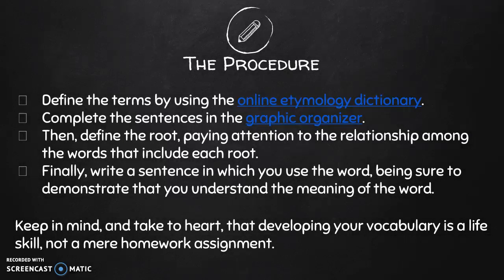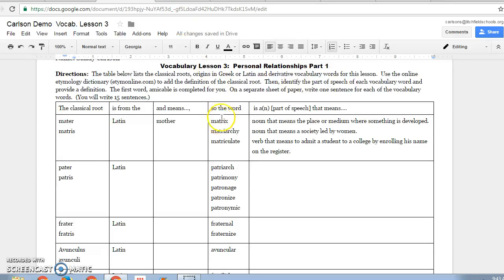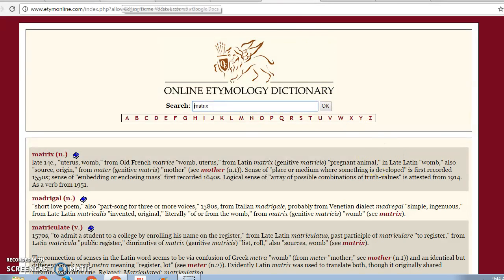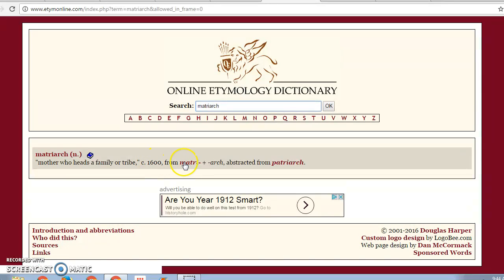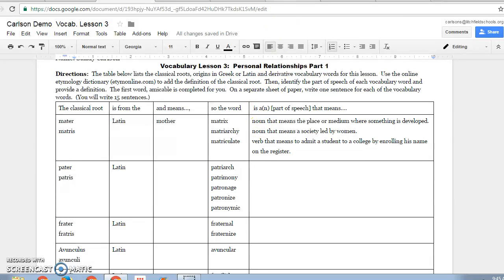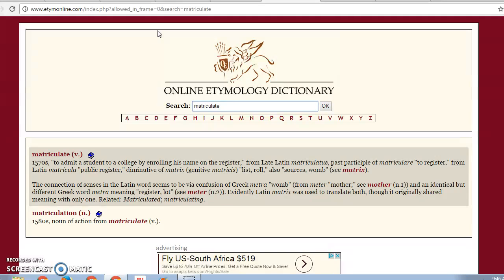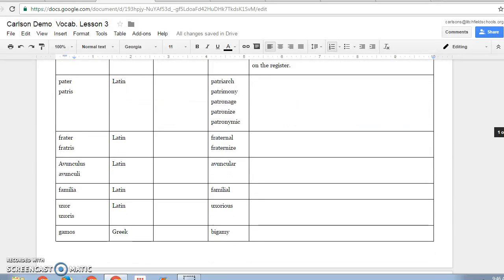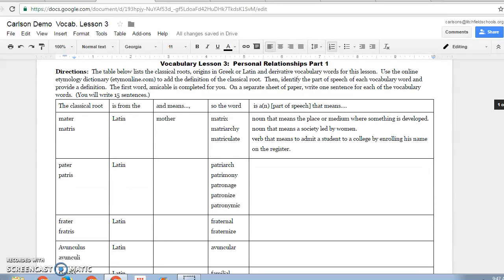Vocabulary Homework Tutorial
This brief tutorial explains how, and why, to complete your vocabulary homework.